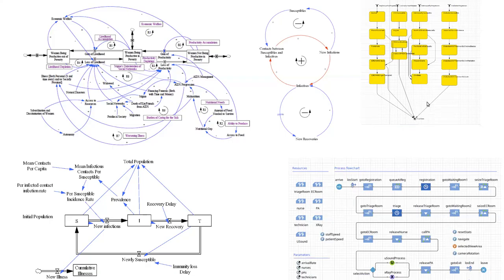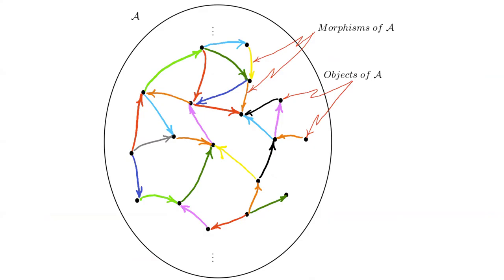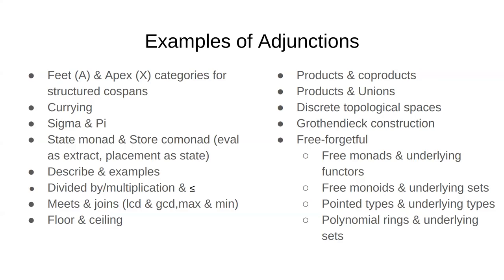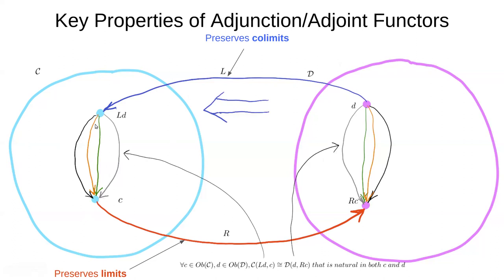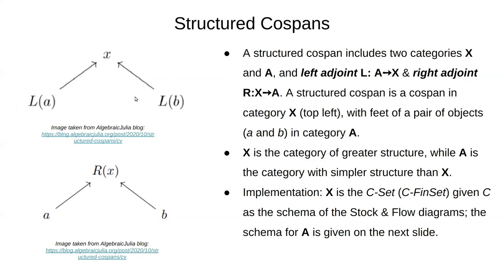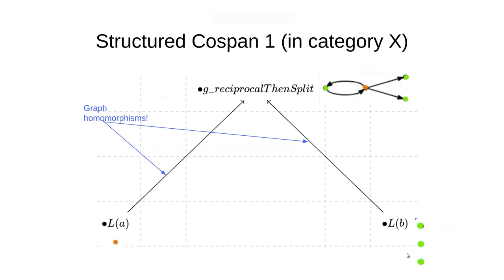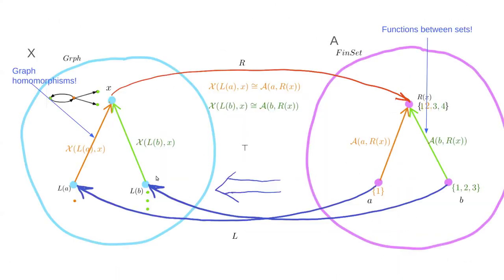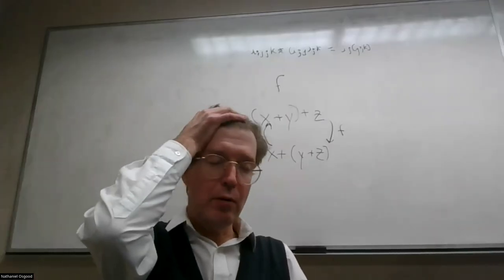CMPT 856:Composing open systems via structured cospans of CSets & their basis in adjunctions